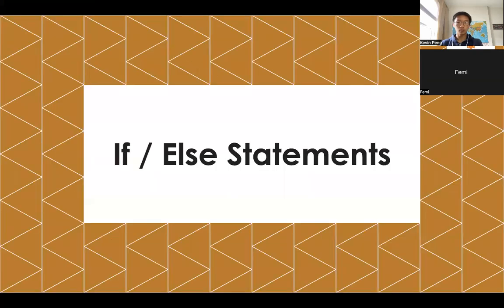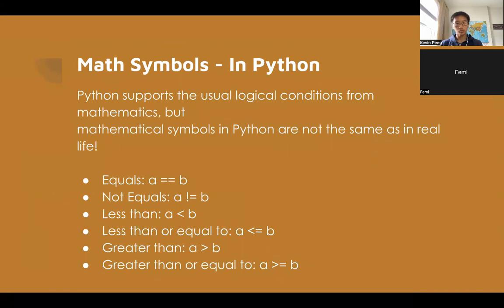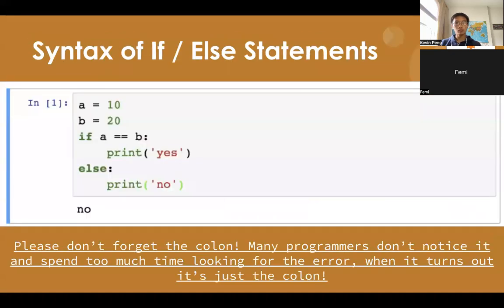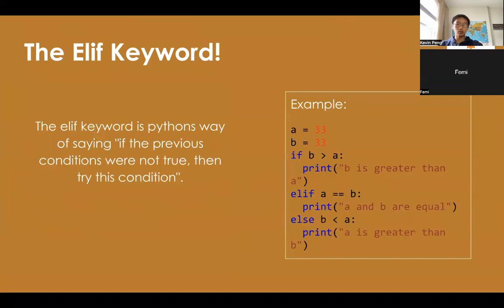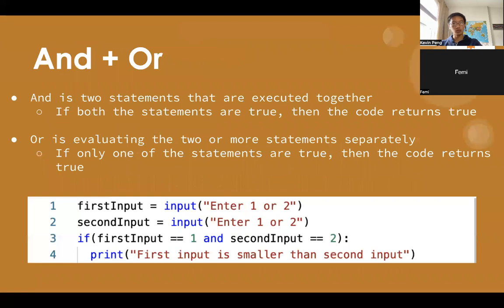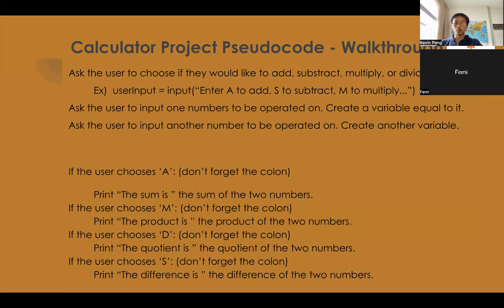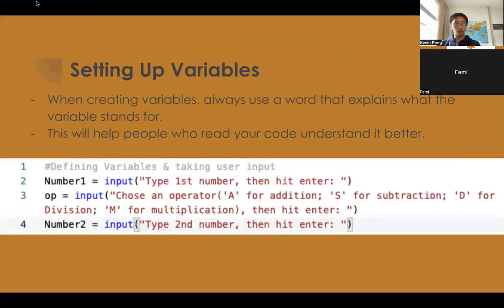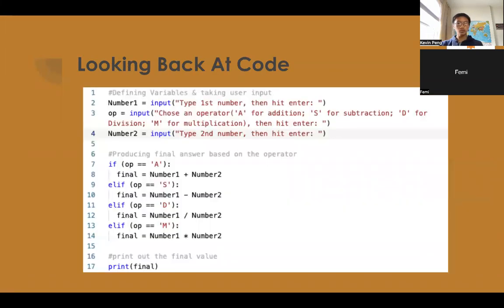Python Course Day 2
Welcome to the second Python Lesson!
- Operators
- Basic Loops